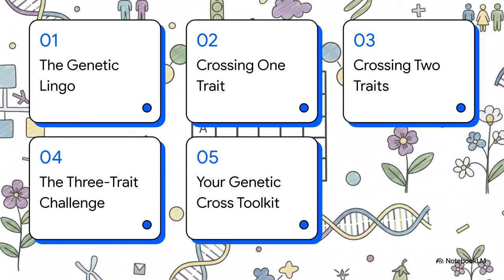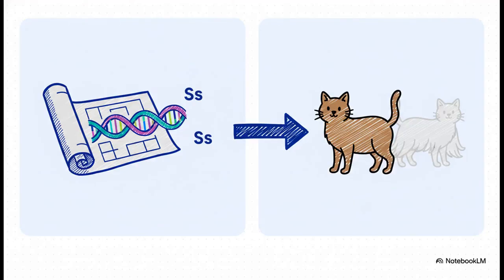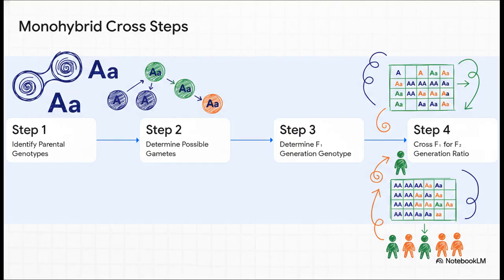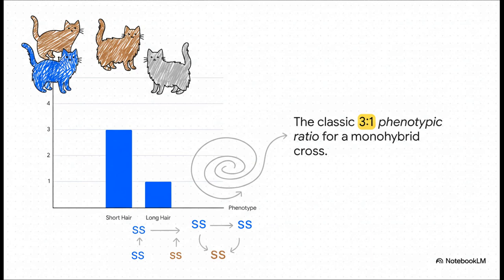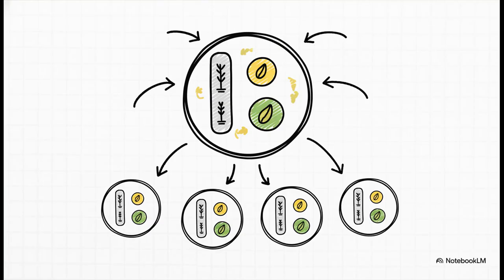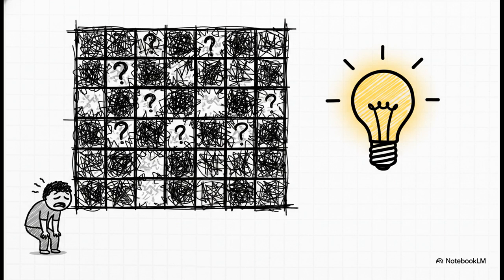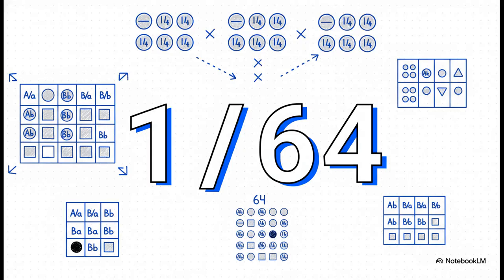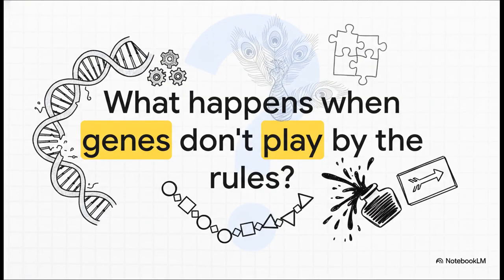More about monohybrid, dihybrid and trihybrid inheritance